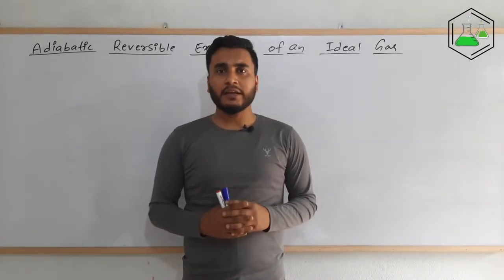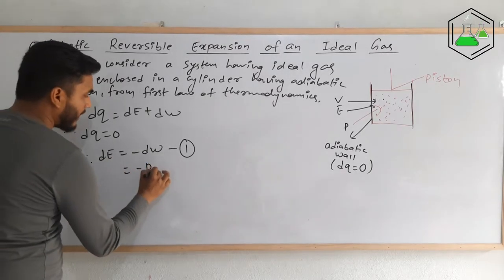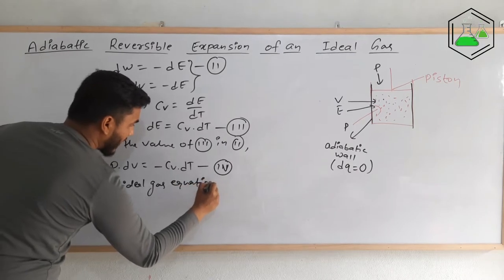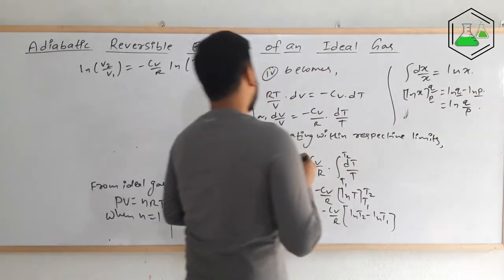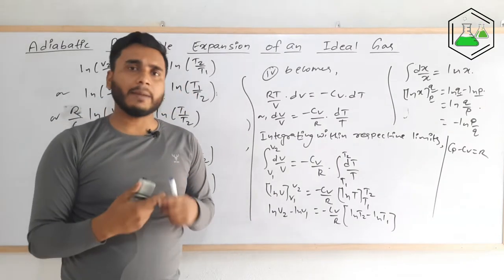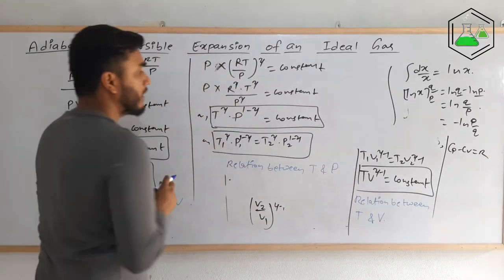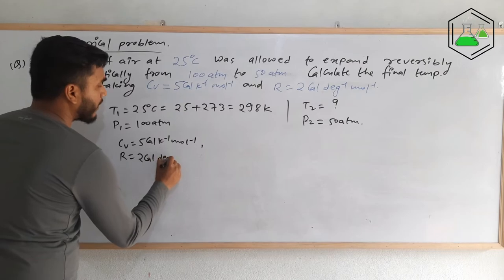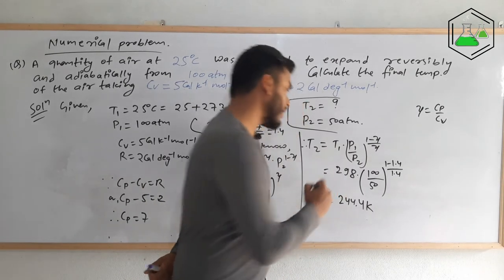Adiabatic Reversible Expansion of an ideal gas.. Relation between T,P,V..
Gas expands either by reversible or Irreversible process. If we consider the expansion of gas by Reversible Process Adiabaticically then we get a set of important formulas that are used to solve many numerical problems. The formulas relate Pressure, Temperature and Volume.

In this video we have learnt how to derive different relations and how to use it for different solutions.
We learnt the relation between Temperature & Pressure, Temperature & Volume and Pressure & Volume..
Also, We learnt how to solve a numerical problems by solving one important problem..

MSc Chemistry
Trubhuvan University